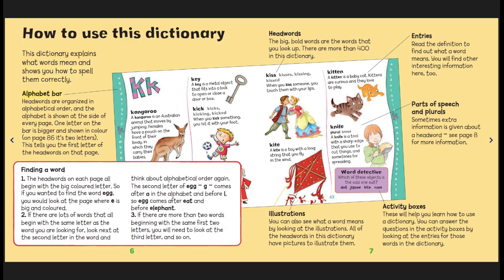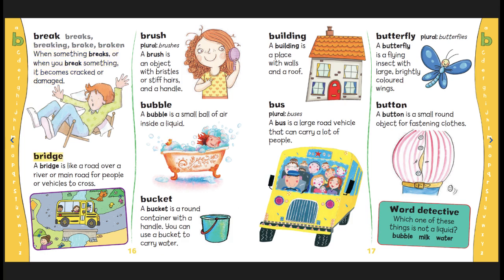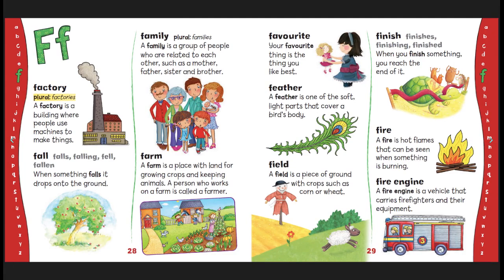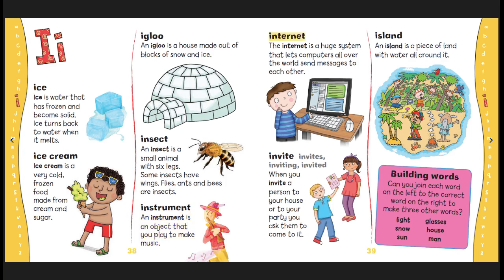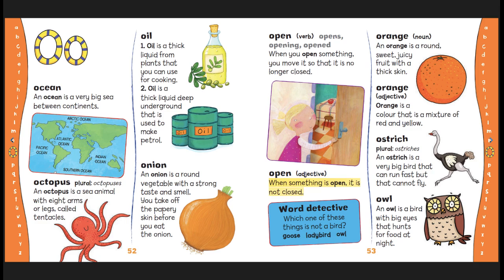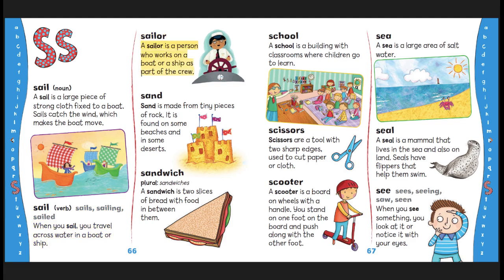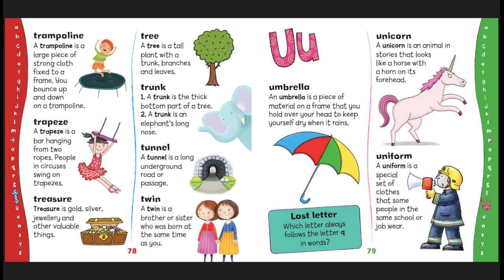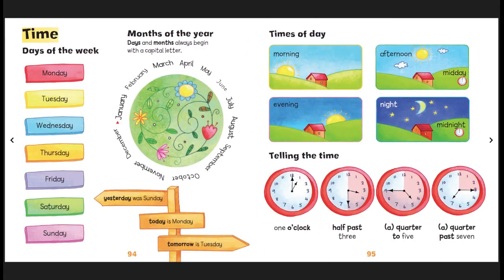ABC Books Britannica's 150 First Words